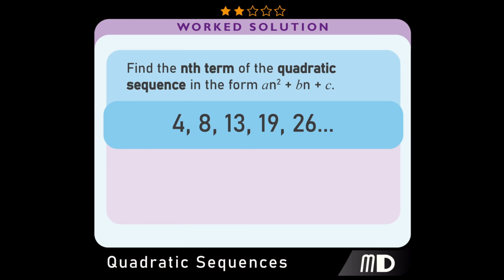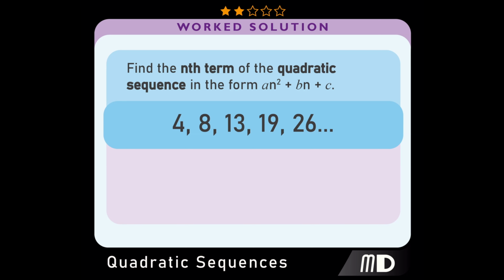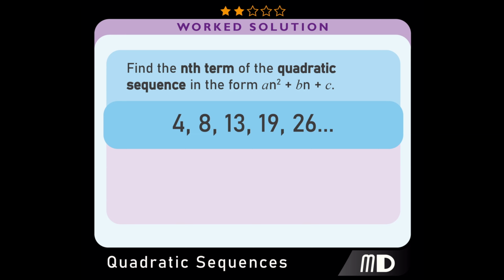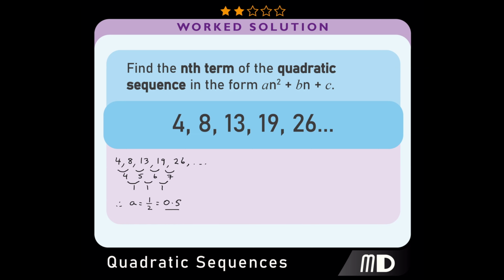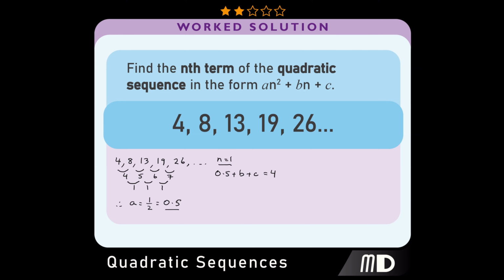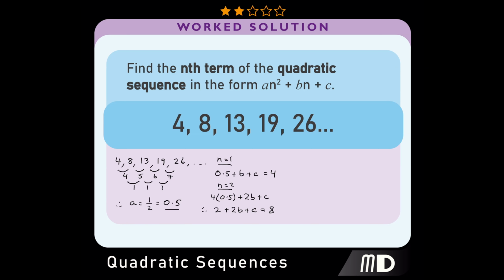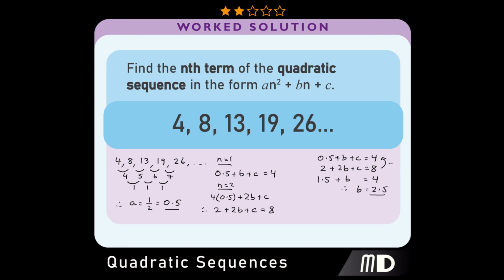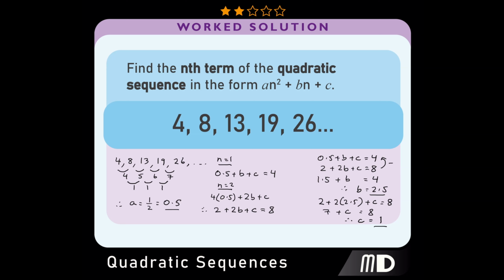Finding the NTH TERM of a QUADRATIC SEQUENCE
This video demonstrates how to find the nth term rule for a quadratic sequence.